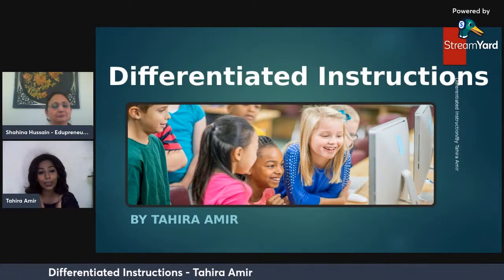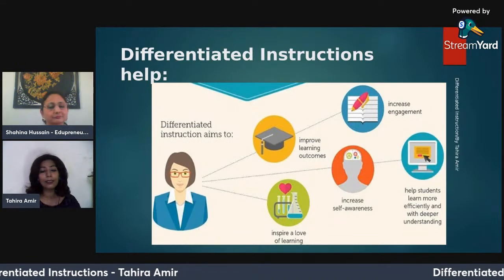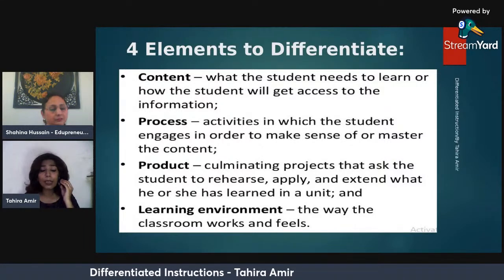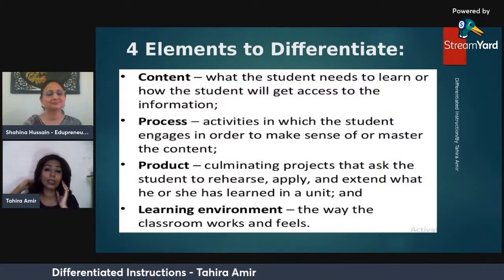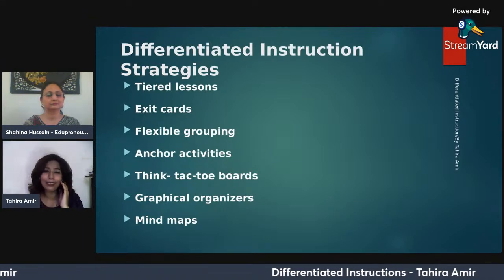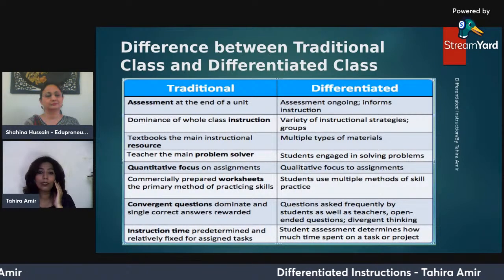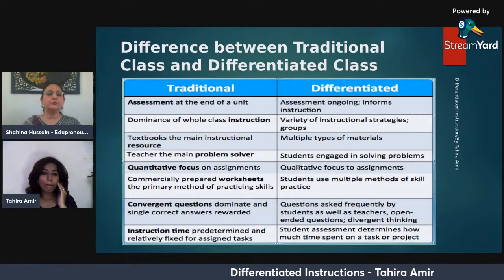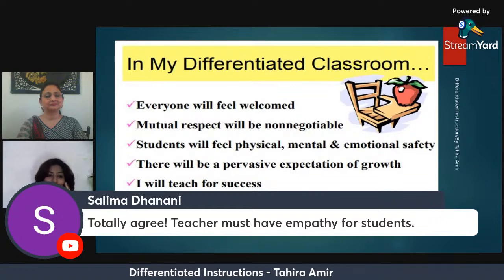Differentiated Instructions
Differentiated Instructions, is an activity-driven approach to education. Sometimes teachers fail to proactively imply instructional techniques that align with the students' learning style and therefore those students lose focus and interest. Through differentiation you can manage what and how students learn as it allows teachers to maximize individual growth through a variety of projects, tasks and activities.